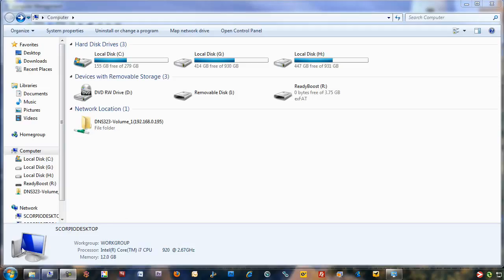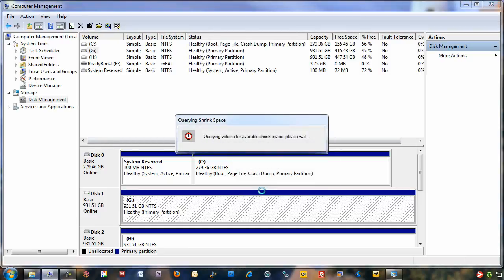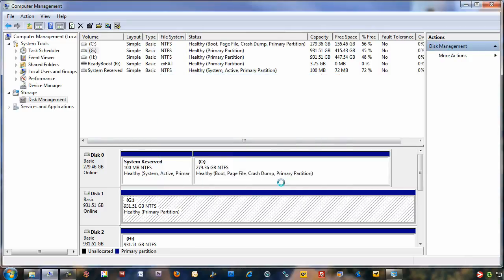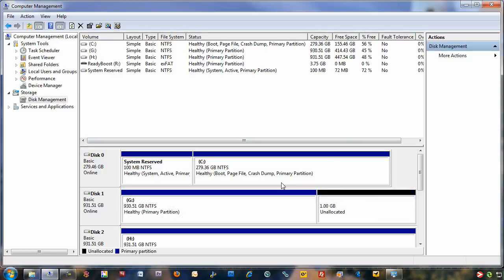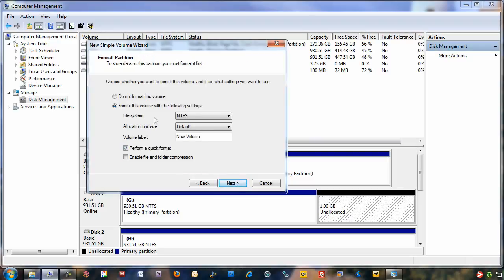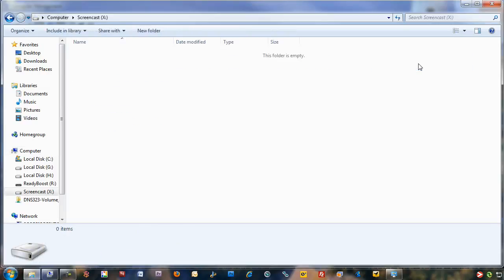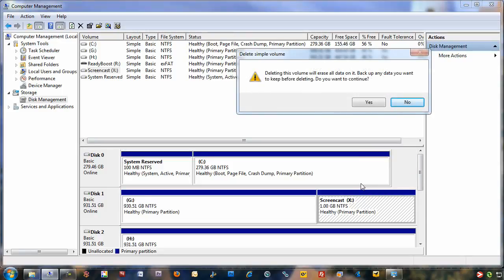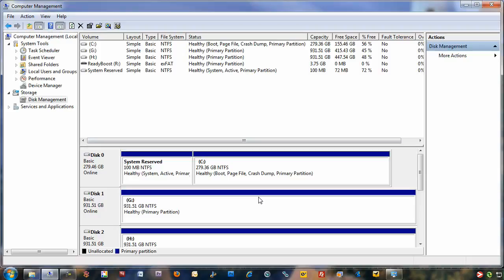How to Re Partition a Hard Drive